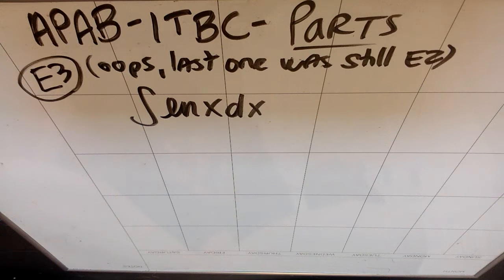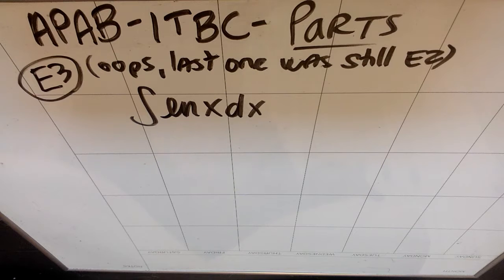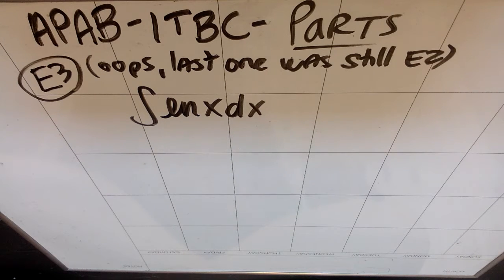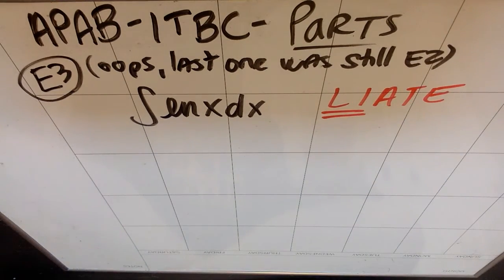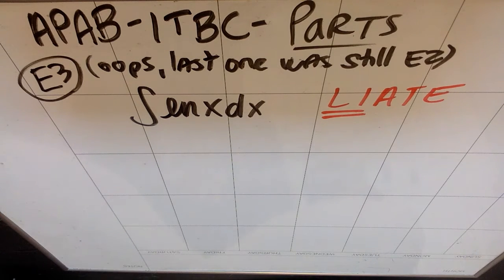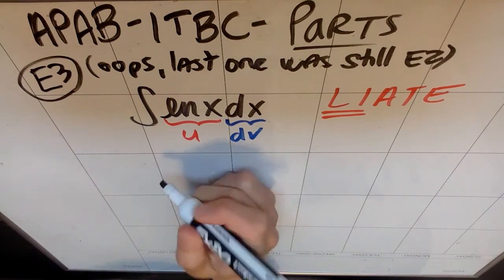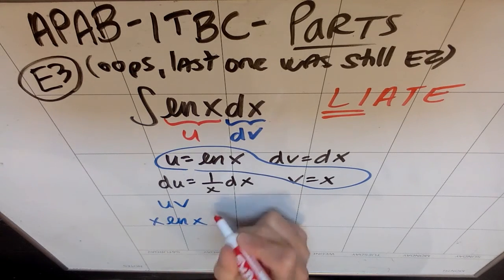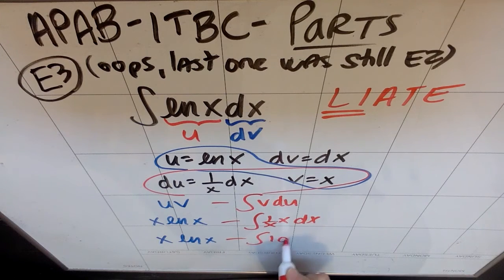APAB: ITBC Integration by Parts Natural Log E3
APAB: ITBC Integration by Parts Natural Log Example 3